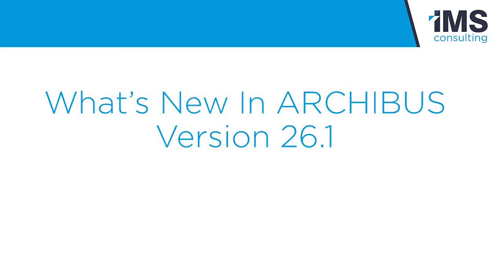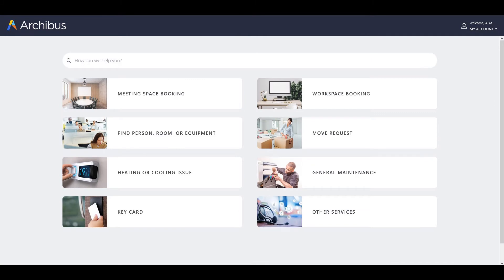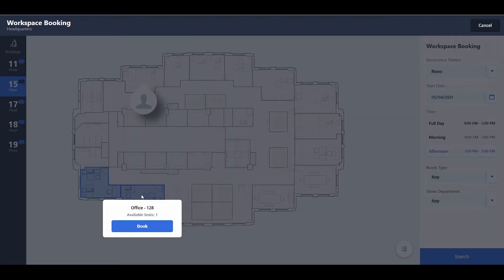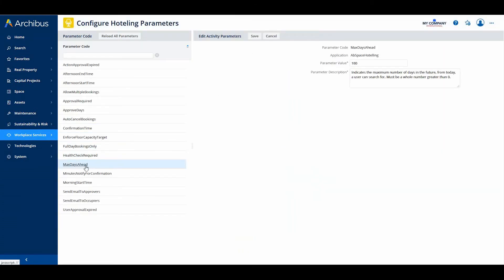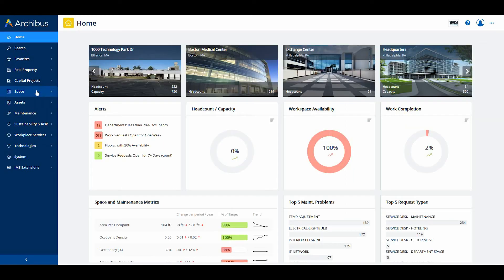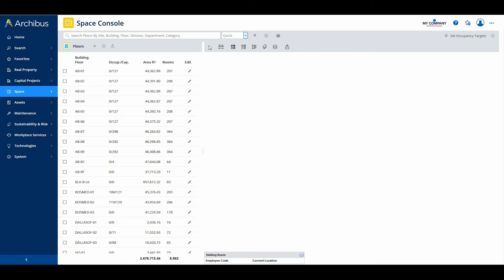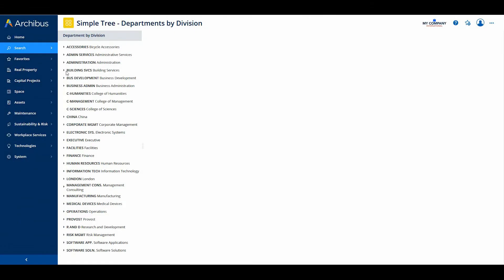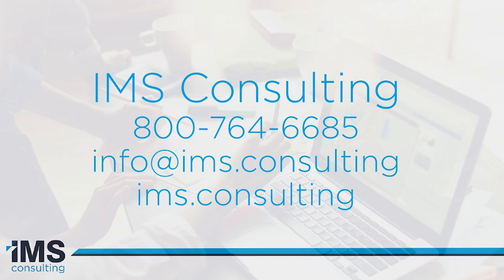What's New in Archibus v.26.1?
Archibus V.26.1 offers several new features, as well as improvements to existing features. Many of these enhancements are a direct response to customers' suggestions in the UserVoice forum.

Back to Work

As companies return to the office during the COVID-19 pandemic, many are implementing a hoteling strategy in which employees book seats for days they will be in the office. All new features can be found in the self-service Workplace application; while others apply both to Workplace and the Create Booking task. Since the self-service Workplace app is a handy way for all staff to book their seats, we have also updated the Workplace interface to meet WCAG (Web Content Accessibility Guidelines) accessibility requirements.

Workplace Accessibility
Workplace Hoteling Changes
Other Hoteling Changes (Create Booking and Workplace)

User Experience

In order to provide an intuitive and pleasing user experience and to respond to customer requests in UserVoice, we have made the following changes:

Reports Central
Space Console: Improved Search
Space Console: User  Experience Improvements
Move Console: User Experience Improvements

Other Changes

Archibus V.26.1 also includes these changes:

Platform and Framework
Cost Tracking in the Leases SaaS Module

Space Access Analysis from Employee Badge Data (Demo)